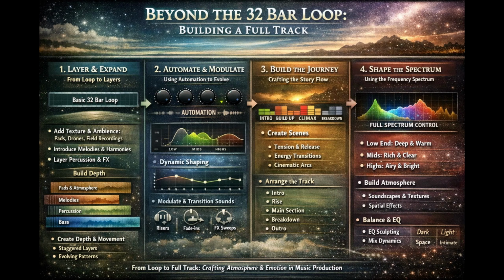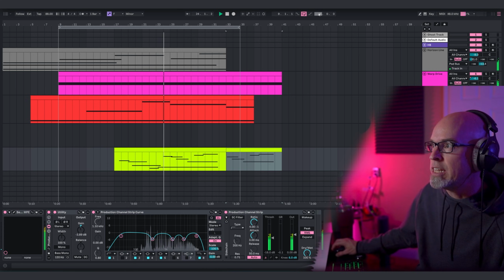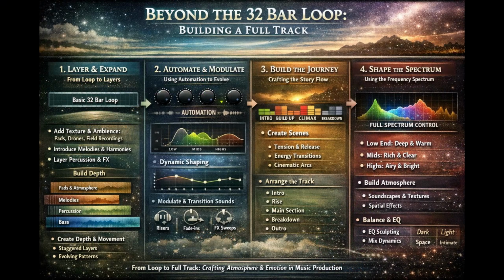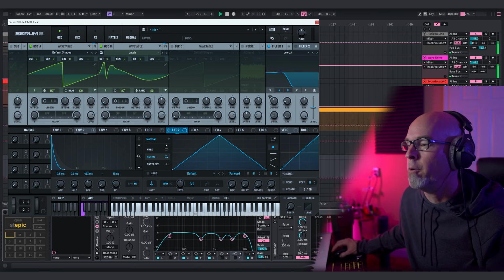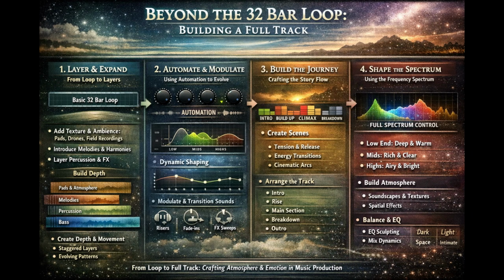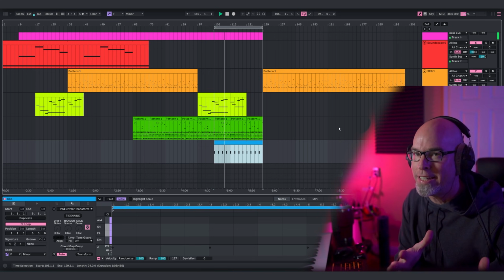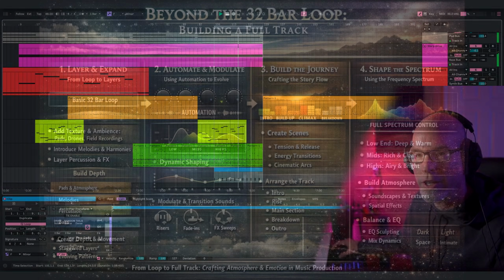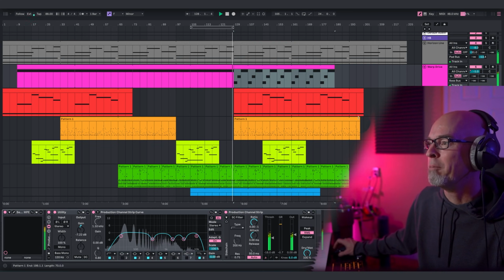How to Make a 32 Bar Loop into a Full Track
Stuck with a loop that sounds great but won’t turn into a full track? In this video, I’ll show you how to expand a 32 bar idea into a finished arrangement using layering, automation, scene building, and spectrum based storytelling without losing the vibe.